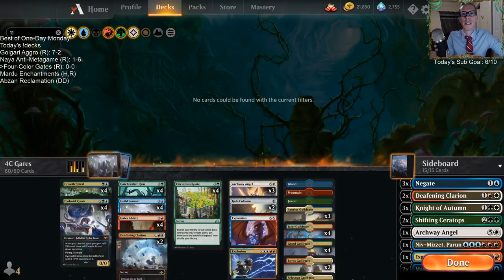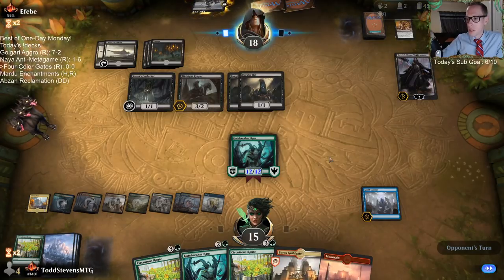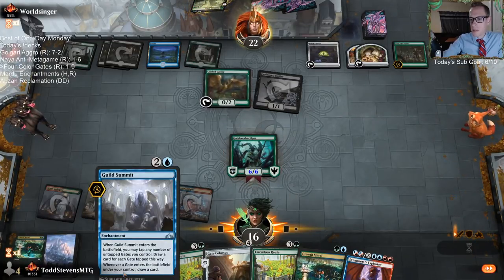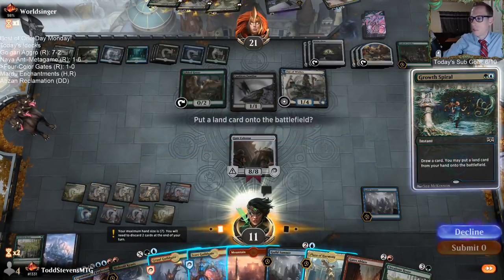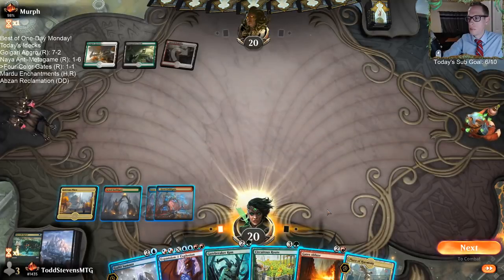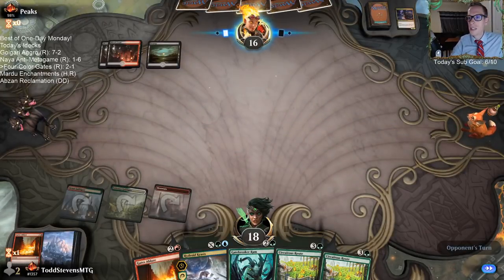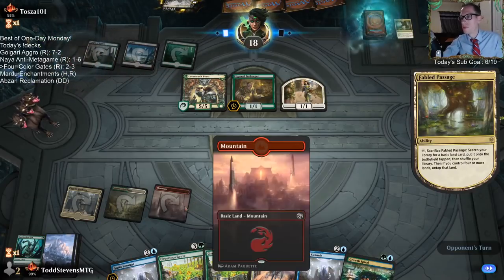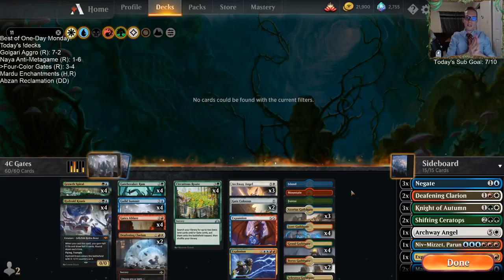Four-Color Gates: Great in Bo3, how is it in Bo1?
Ranked w/ Four-Color Gates! MTG Arena - Best of One Standard, 12/16/19